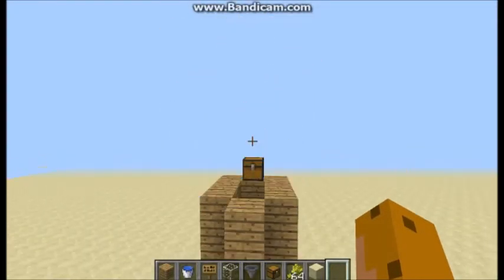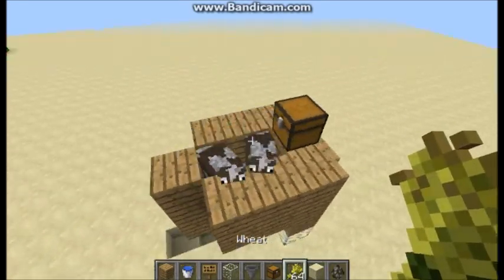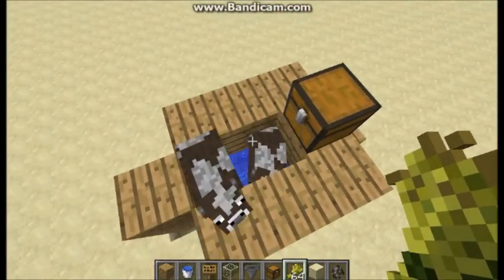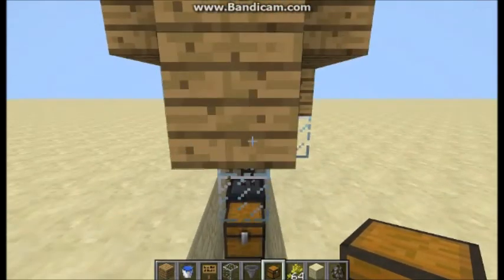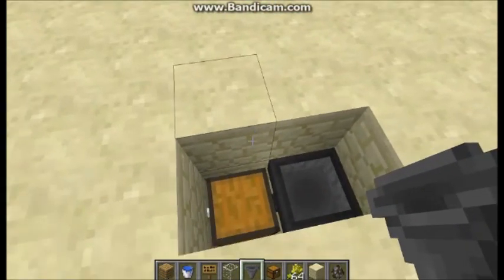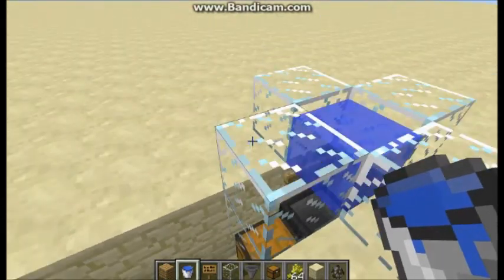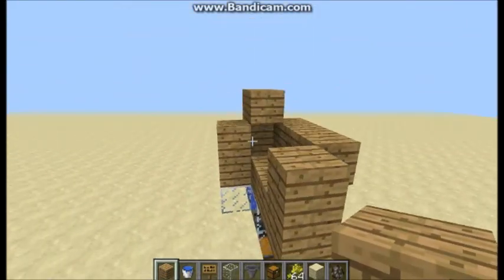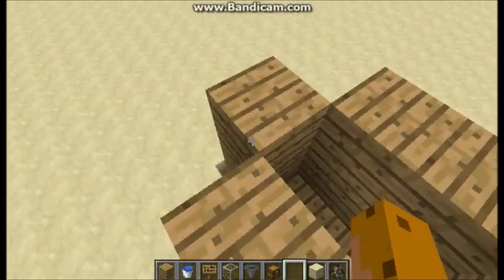How to make a minecraft cow farm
I hope you like the video! I got the idea from my survival server (and no, it is private) and I was trying to upgrade my enchantment table and I had no cows near me so I invented this farm on one of my test worlds